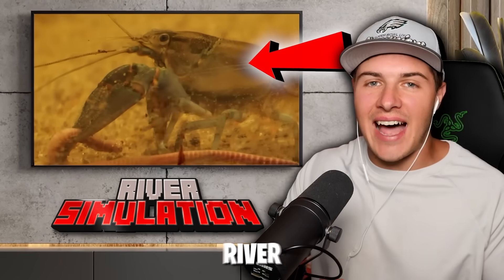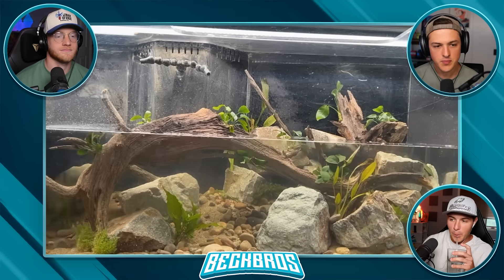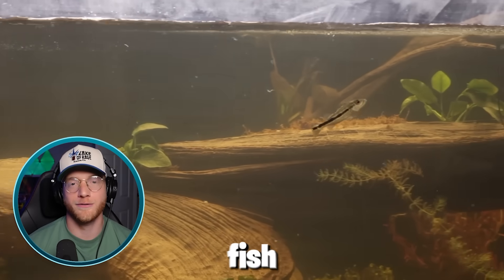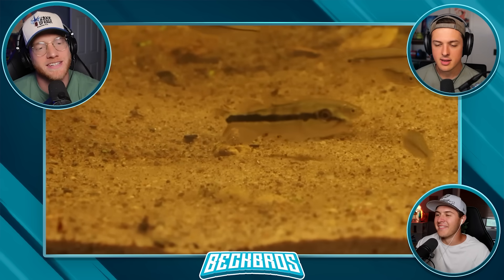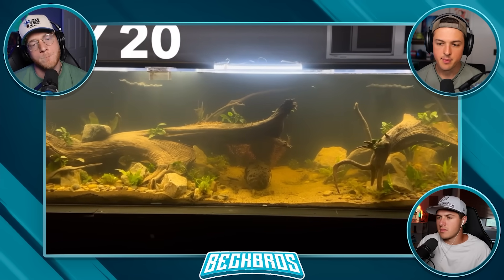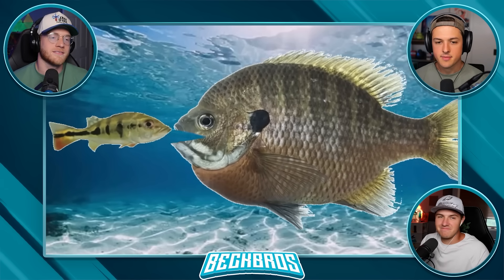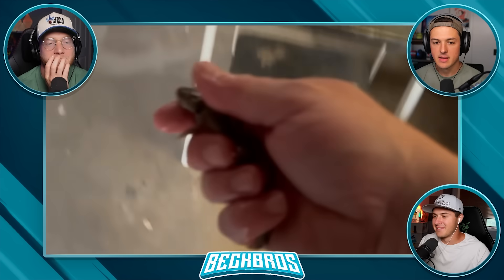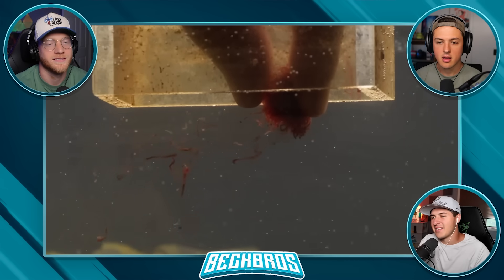Simulating a RIVER ECOSYSTEM for 100 Days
He Simulated 100 Days of a River Ecosystem